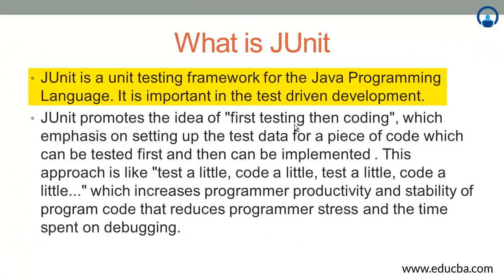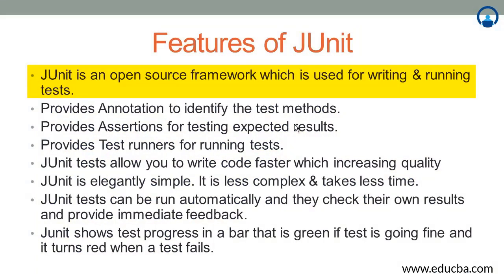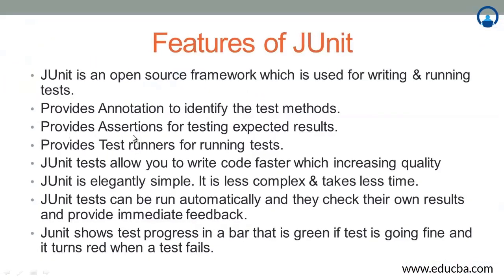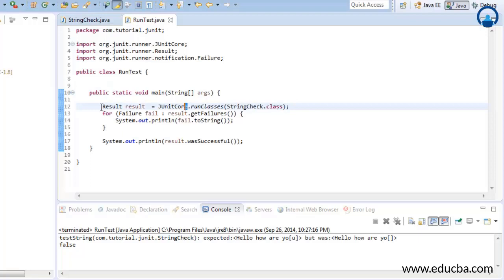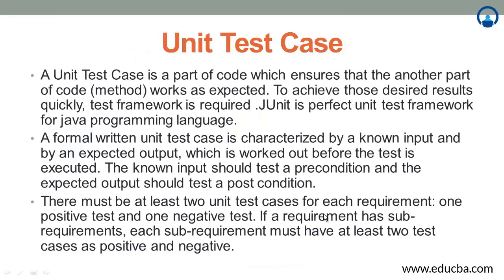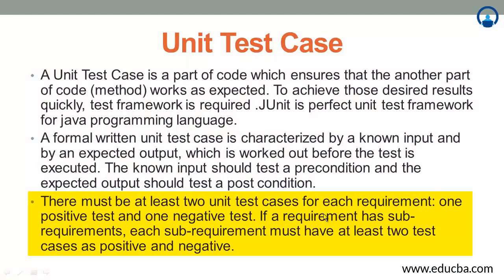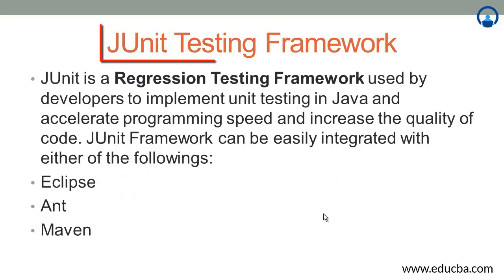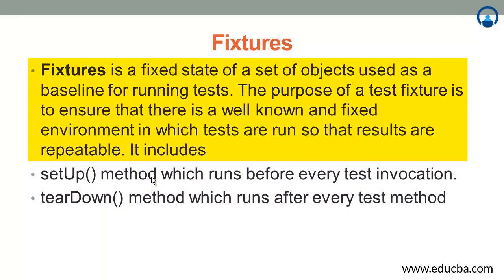What is Java Junit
What is Java Junit | eduCBA

In this video section, we are going to understand the Java JUnit, which is the unit testing framework for the java programming language that is important in the test driven development. we will also look at the features of JUnit.

About eduCBA :-